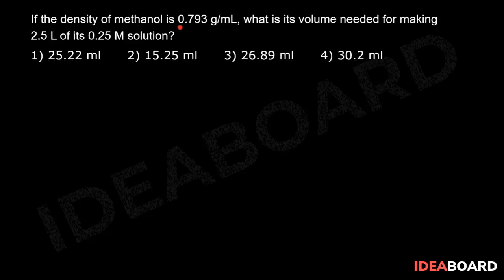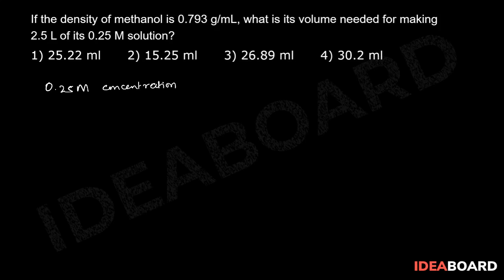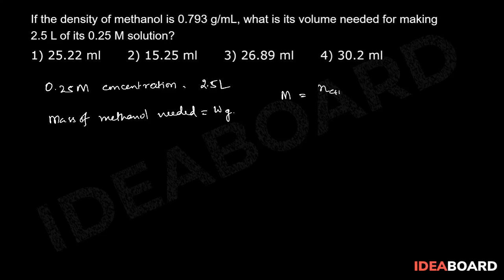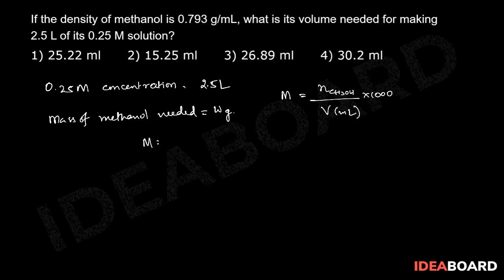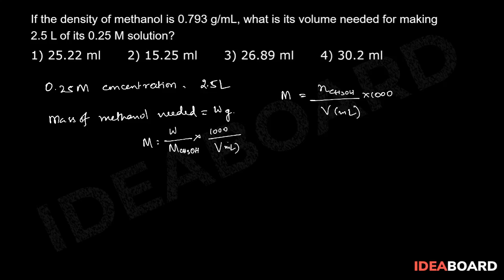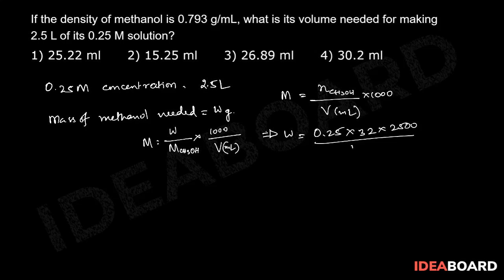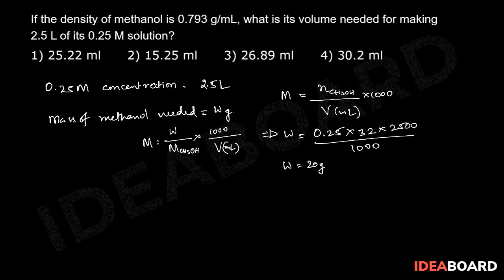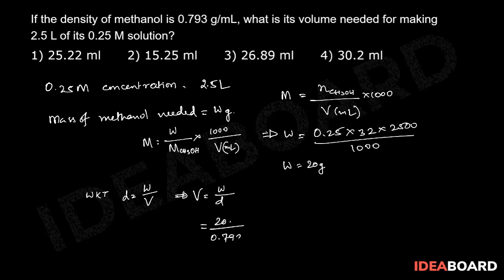Solutions - Types of Solutions & Concentration Terms (W/w, W/v, V/v, %, ppm, M, N, m, x)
If the density of methanol is 0.793 g/mL, what is its volume needed for making 2.5 L of its 0.25 M solution?